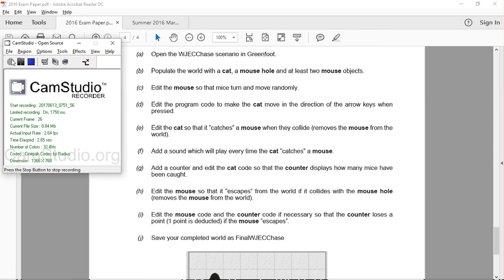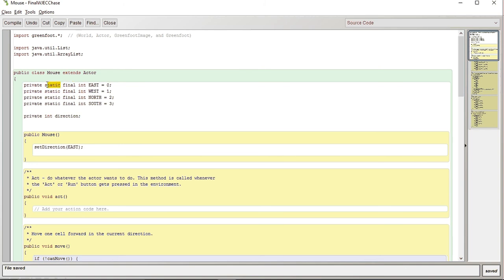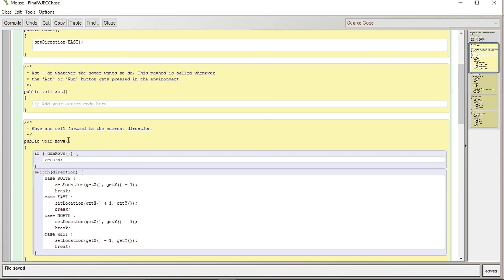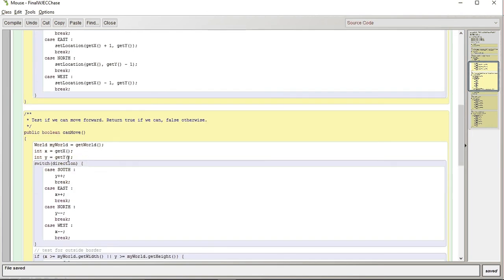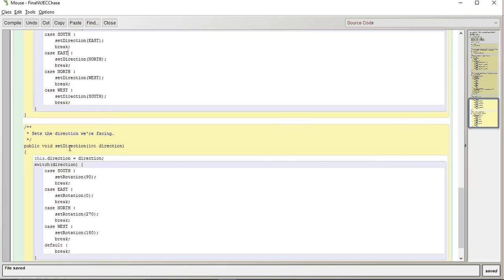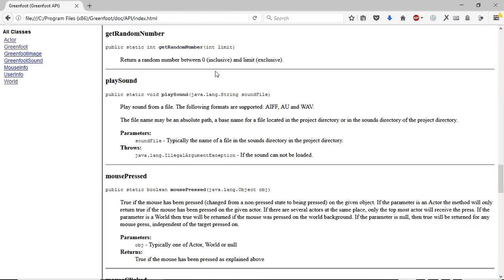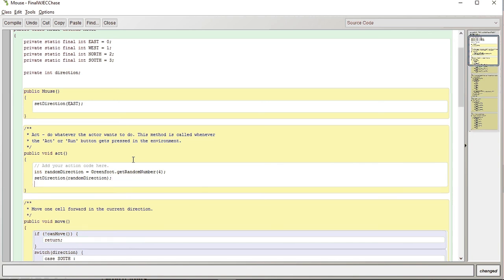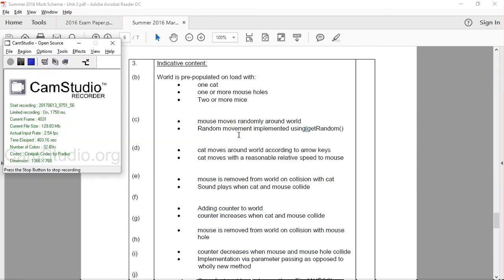Greenfoot 2016 Exam - Task C